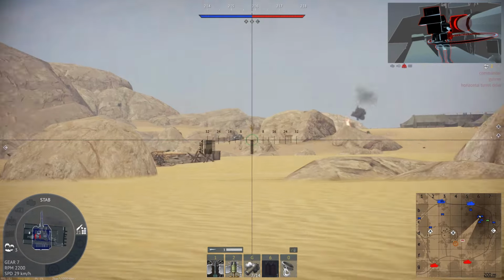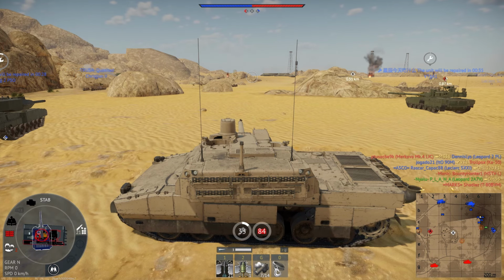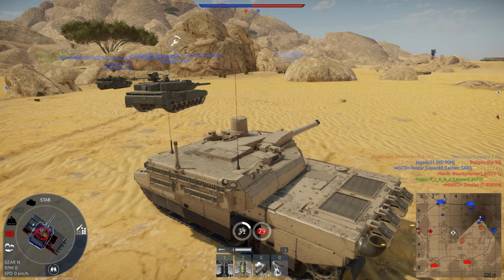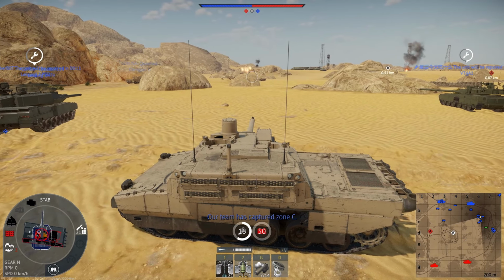THE LECLERC SUFFERS 💀💀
Hey guys! playing some Top Tier France today, I honestly hated playing this thing lol.

Make sure to check out my tiktok for all the funny vids I got on there!

Timecodes
0:00 - Memetage
5:40 - Explanation...